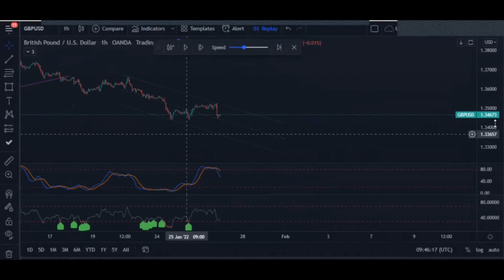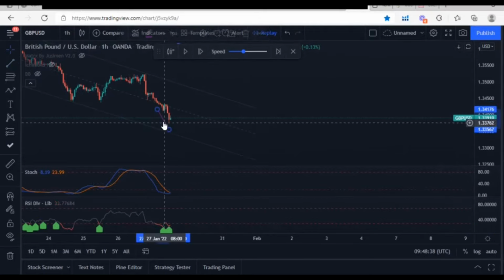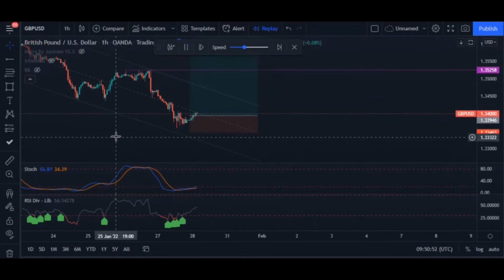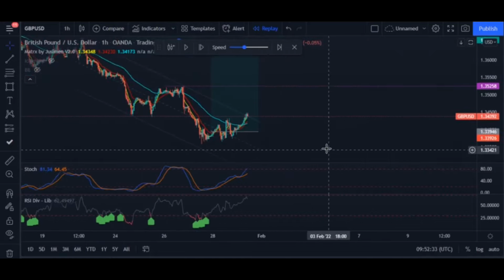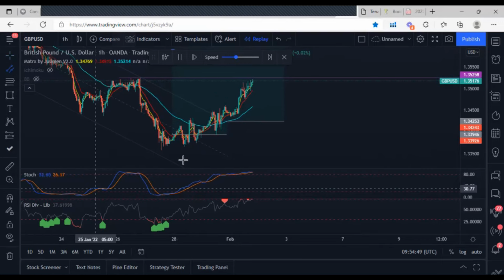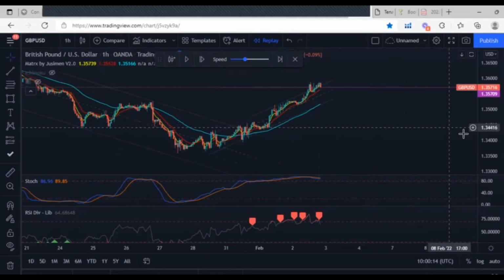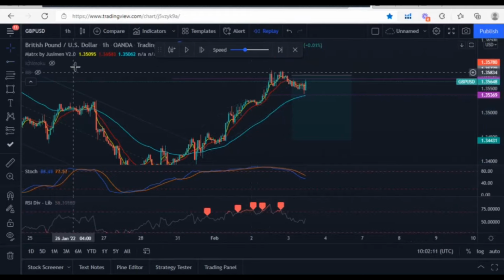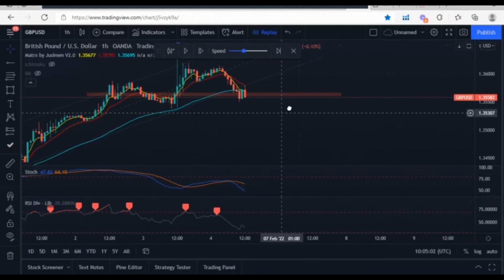Best Counter Trade Strategy that can easily make you money in the Forex, Stocks and Crypto Market.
In this video tutorial, you will learn how to trade counter-trends. If appropriately managed, this strategy is straightforward and offers a significant risk to reward ratio. This strategy can be effectively applied to the forex, stocks, and Crypto markets.

236

Dislike

Save